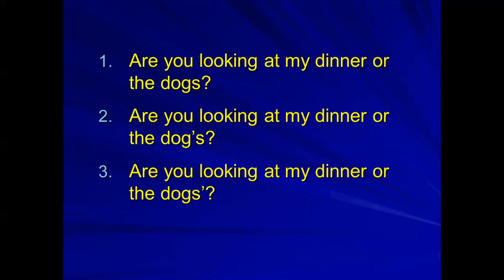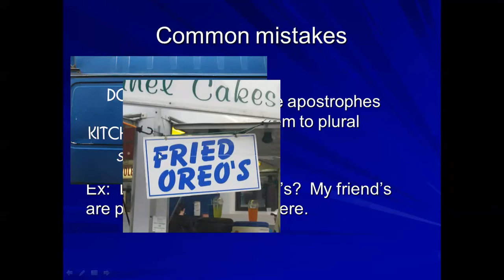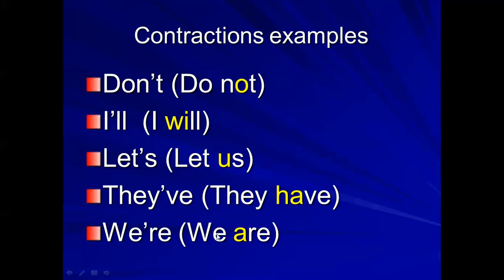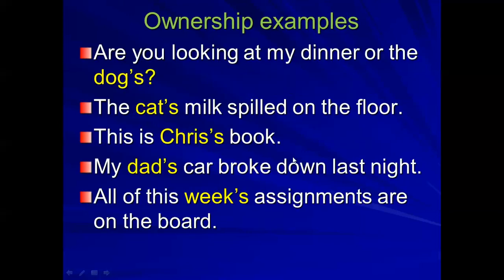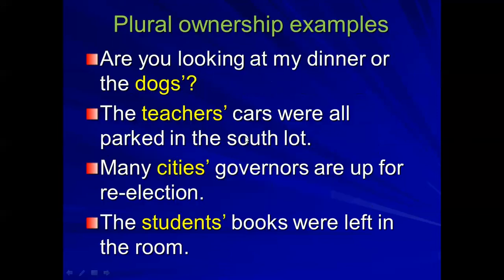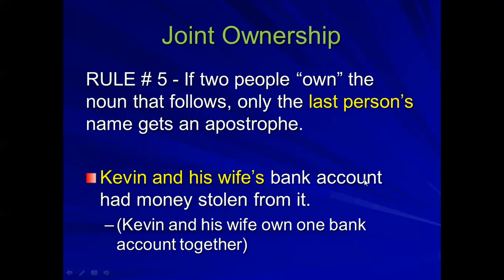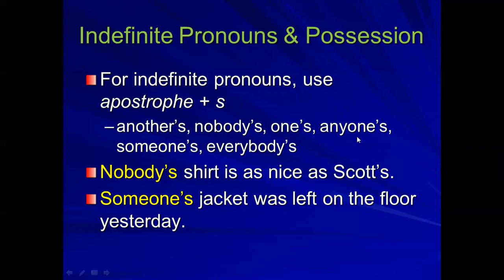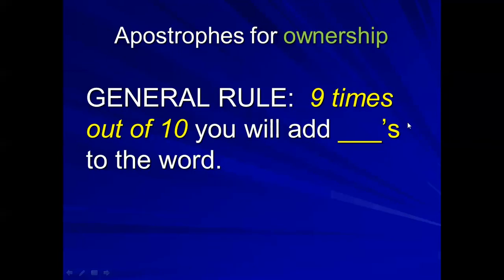Apostrophe Rules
Quick lecture on how to use apostrophes!